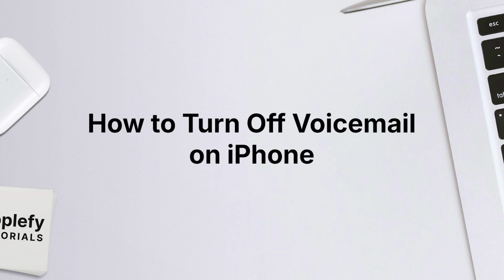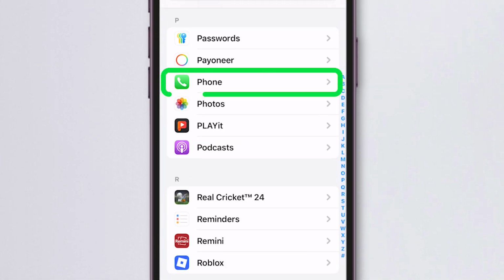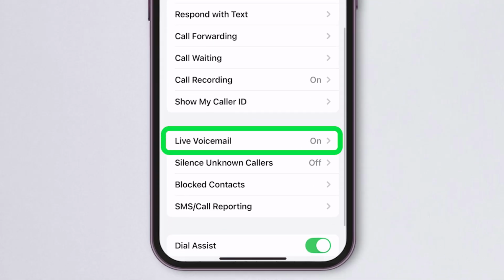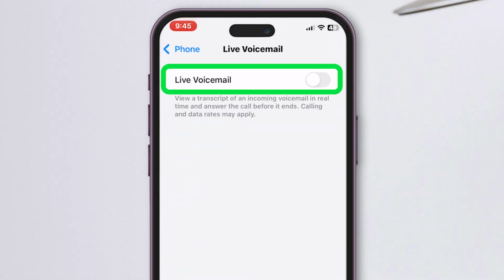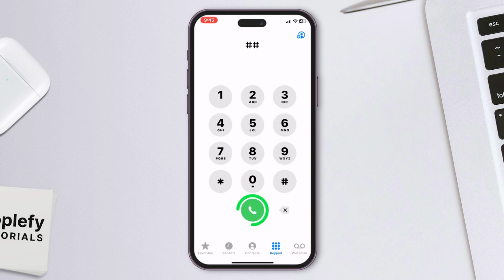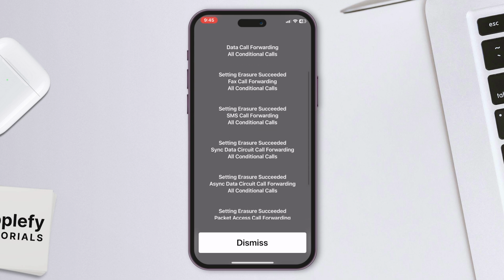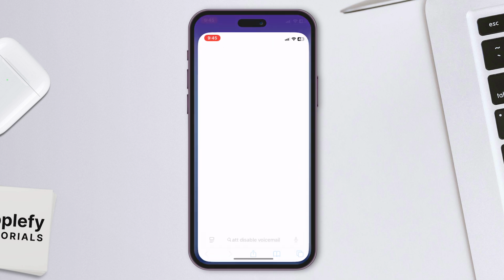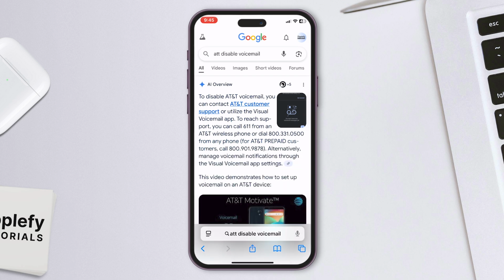How To Turn OFF Voicemail On iPhone (2025)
Learn how to turn off voicemail on your iPhone in 2025 with this easy-to-follow guide. If you're tired of dealing with voicemails and want to simplify your iPhone experience, this tutorial is for you. We'll walk you through the step-by-step process of disabling voicemail on your iPhone, so you can focus on more important things. Whether you're using an iPhone 13, iPhone 14, or any other model, this video will show you how to turn off voicemail in just a few taps. Say goodbye to unwanted voicemails and hello to a more streamlined iPhone experience. Watch now and take control of your iPhone's voicemail feature!